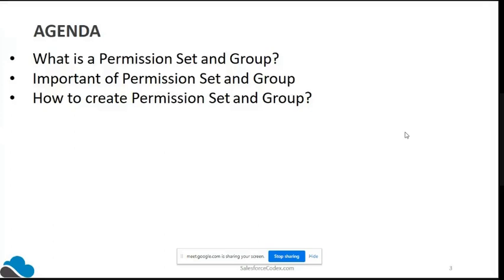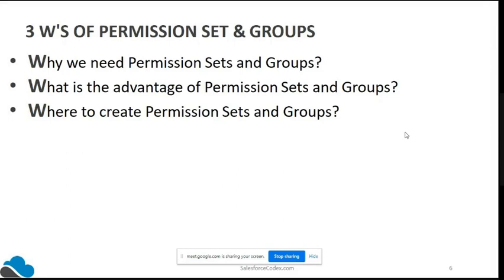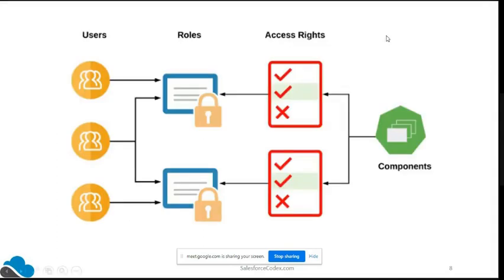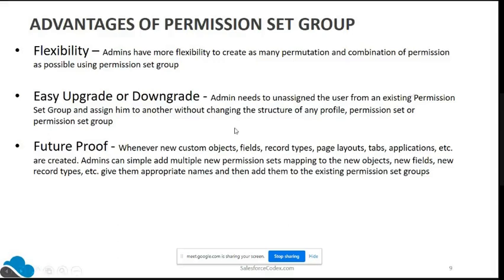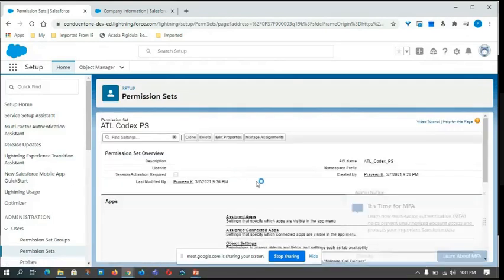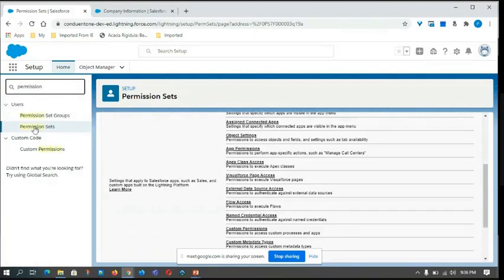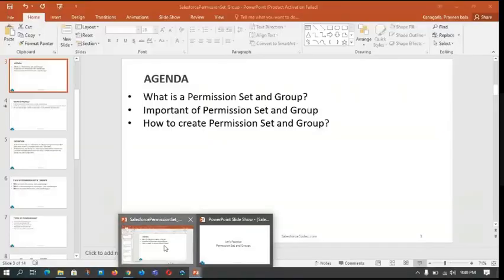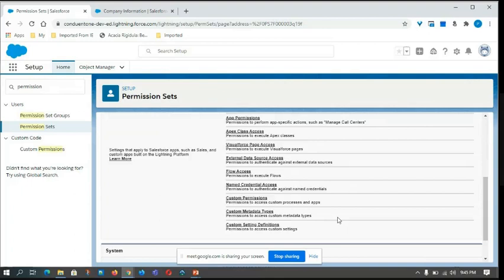Permission Set | Permission Set Group | Salesforce Security | Salesforce Platform Security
Permission Set and Permission Set Group are very important for Salesforce Application Security.  Profile is common security implementation and then we should create multiple permission sets and based on requirement we should add permission sets to users.